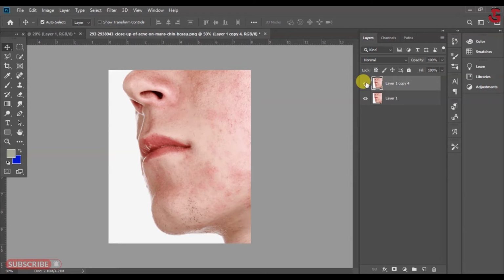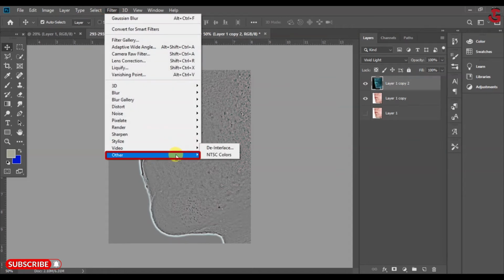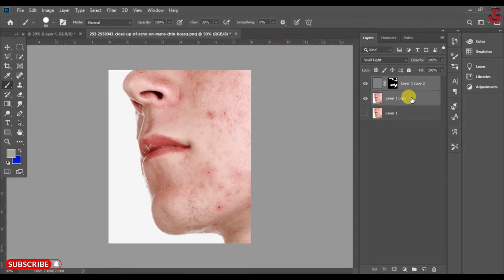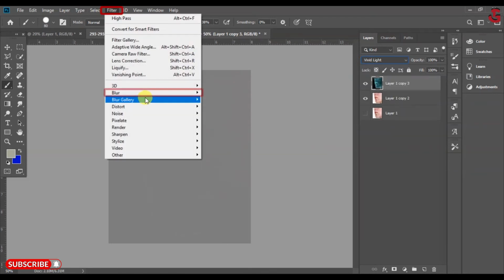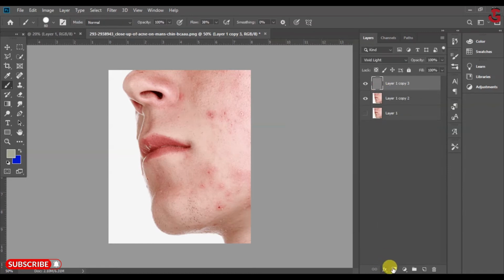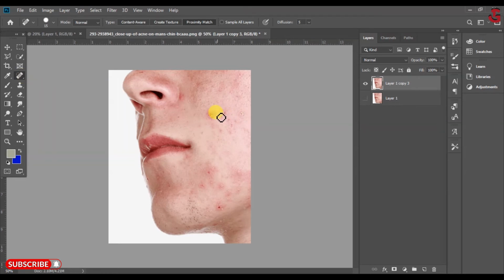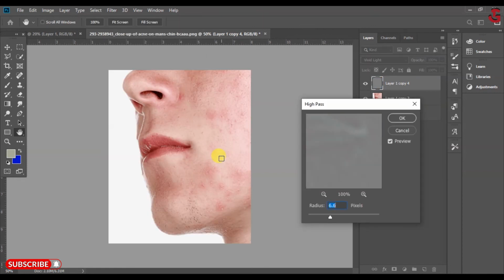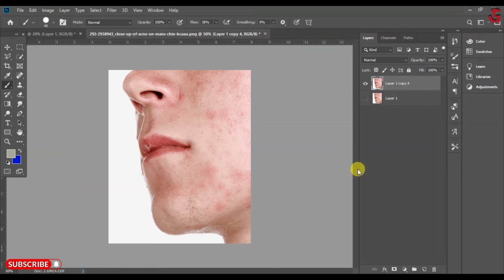how to remove pimples in photoshop cc or cs6 2021 (new trick)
how to remove pimples in photoshop cc and csc  2020 and 2121
this is a new and easy trick to make your skin look perfect and natural